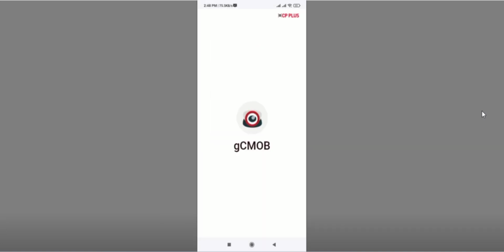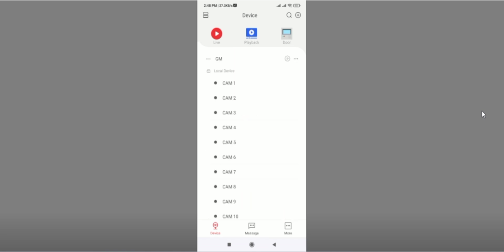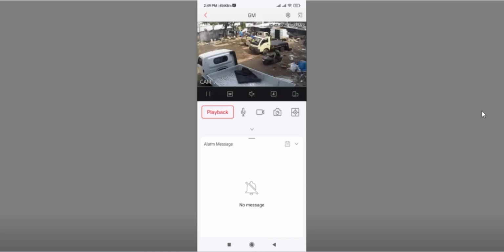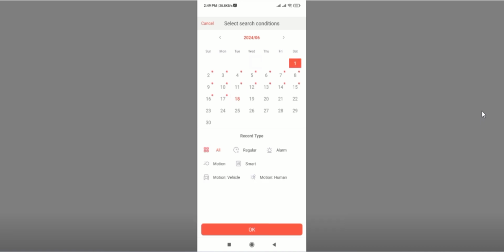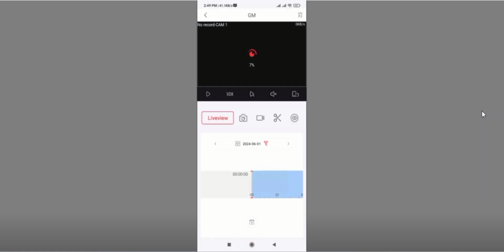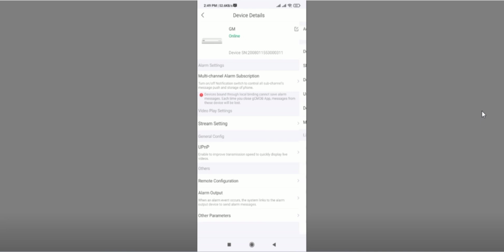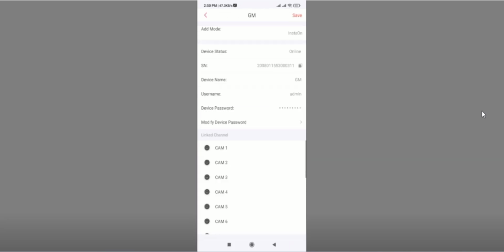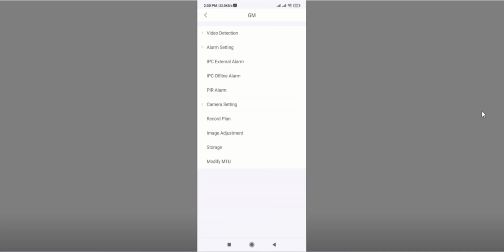How to Add CP Plus Camera gcMOB App | gCMOB App New Interface Update Review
gCMOB Latest Version | gCMOB App New Interface Update Review | @BMTechnologyChannel